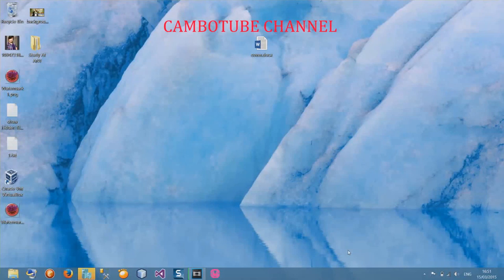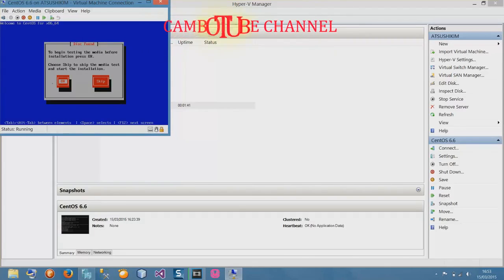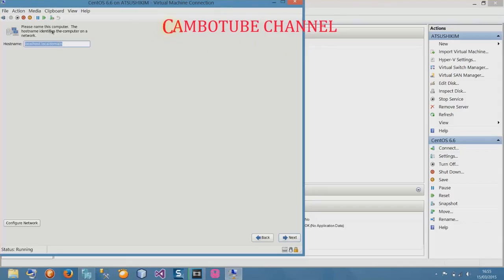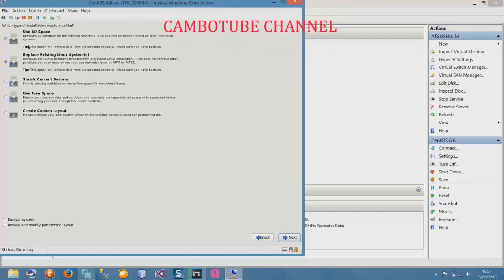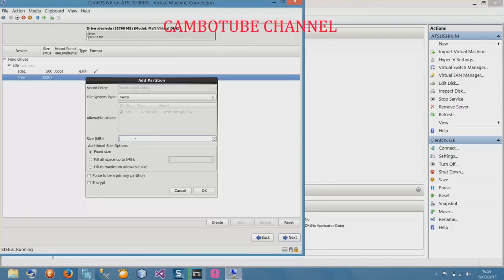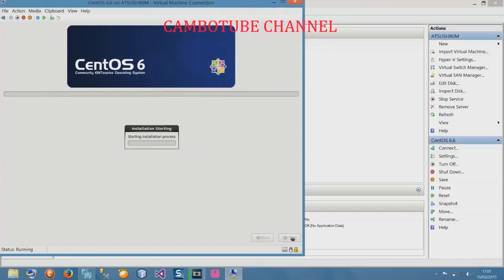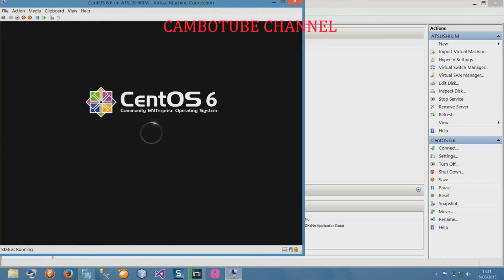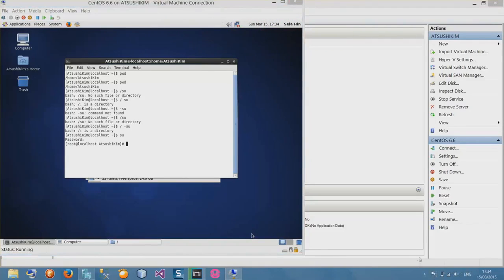How to install CentOS 6 6 with Hyper V